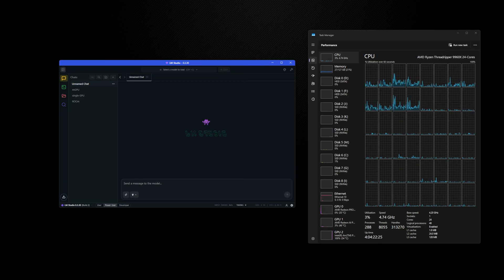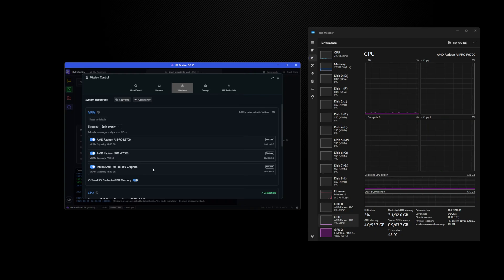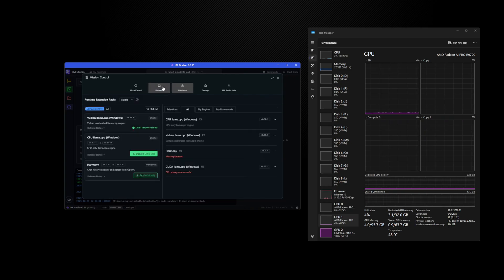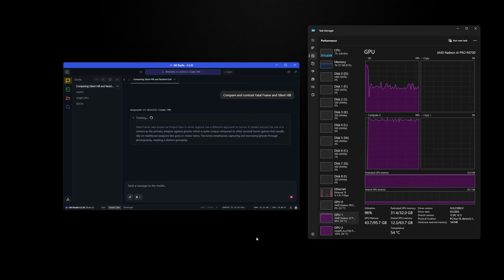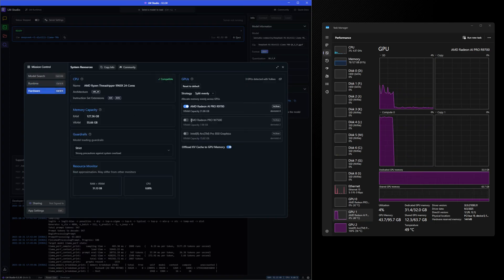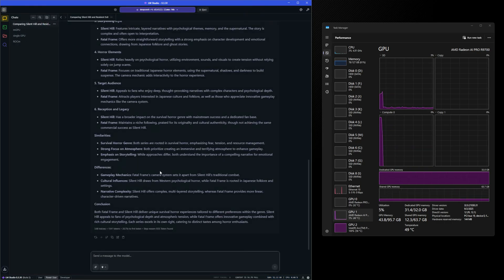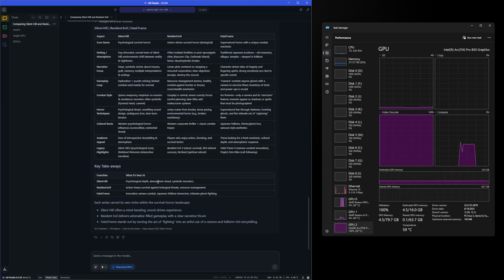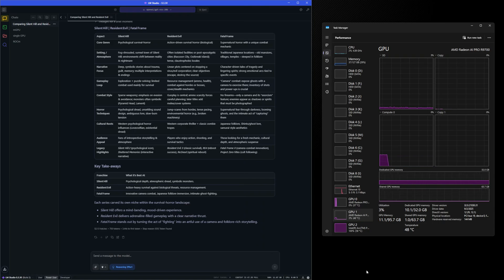I decided to use more than one GPU for AI | mGPU LM Studio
Apparently LM Studio supports not only multiGPU but cross vendor mGPU which is fantastic for running larger LLMs that normally require a lot of VRAM.

PowerColor AI Pro R9700
XFX Radeon AI Pro R9700